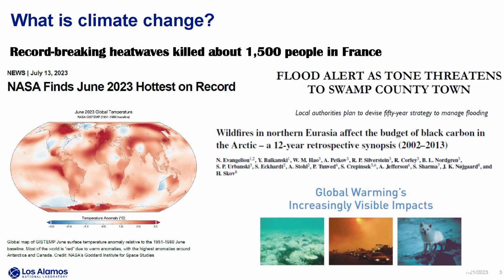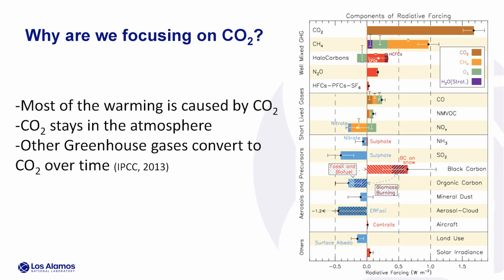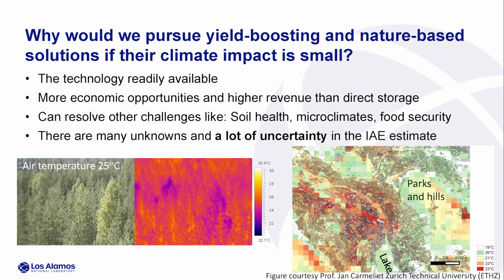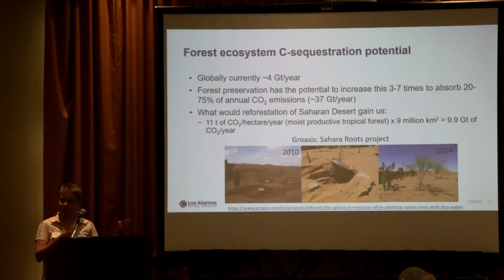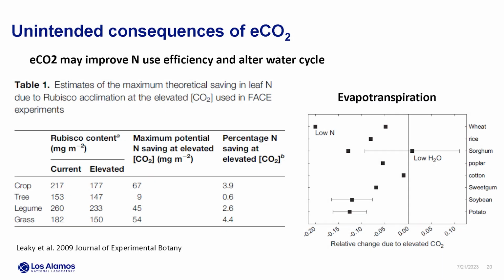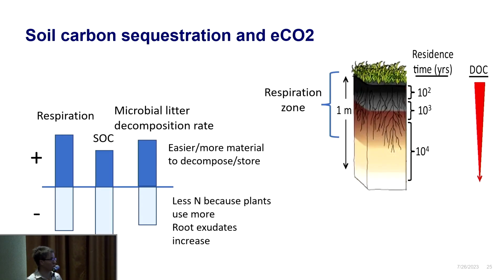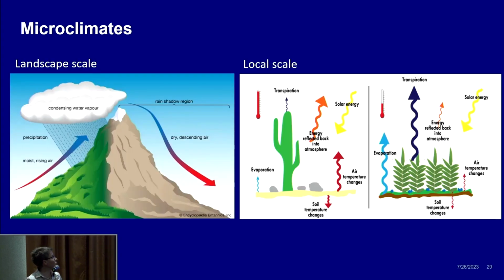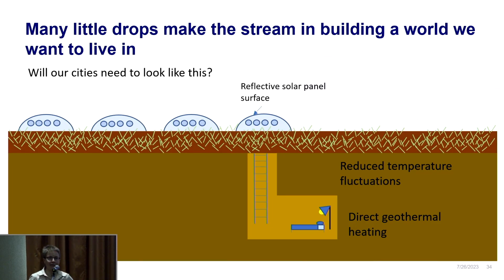The Role of Carbon Management in Climate Change Mitigation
Climate change is the greatest threat to humanity today. Understanding the carbon cycle and managing carbon can help mitigate climate change impacts. This keynote presentation by Dr. Sanna Savanto provides an overview of climate change, its impacts, and mitigation strategies. Specifically, this presentation highlights nature-based solutions and summarizes opportunities and challenges for New Mexico.